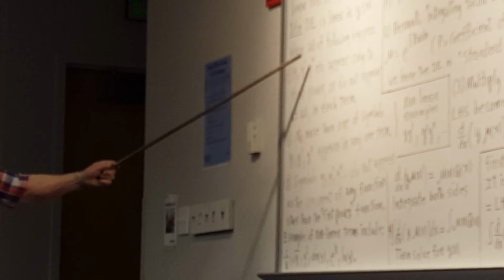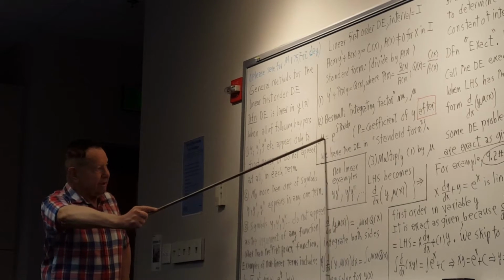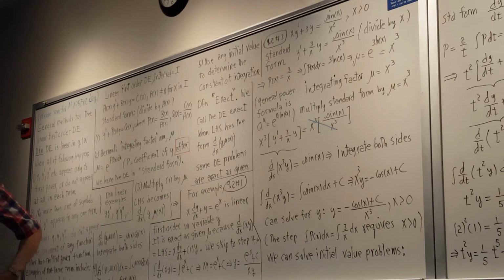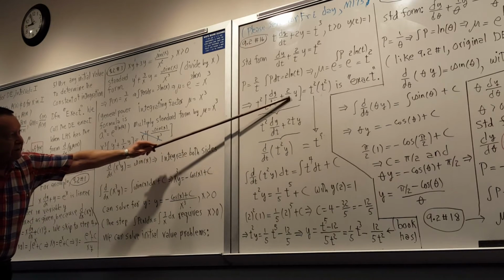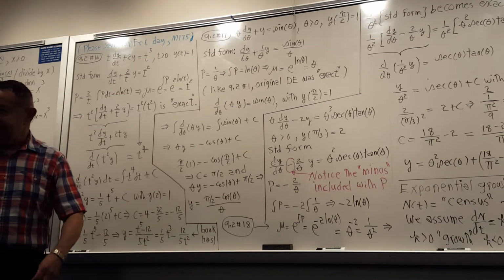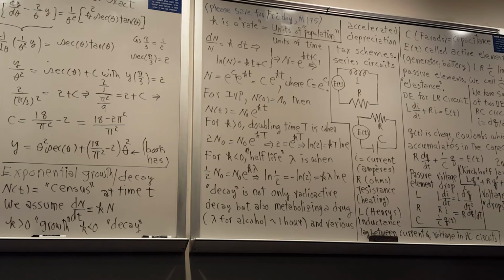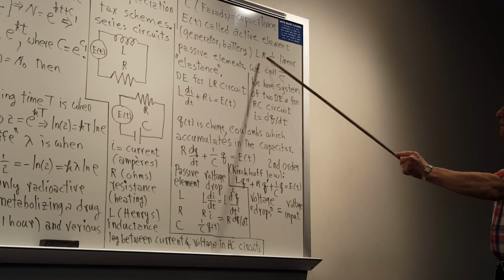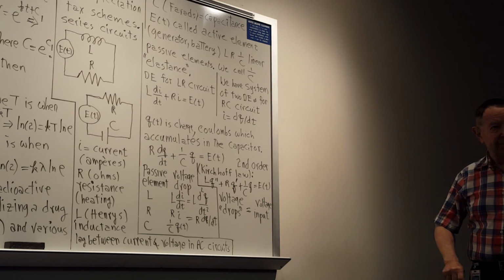Calc 2 Section 9.2 Giles Maloof